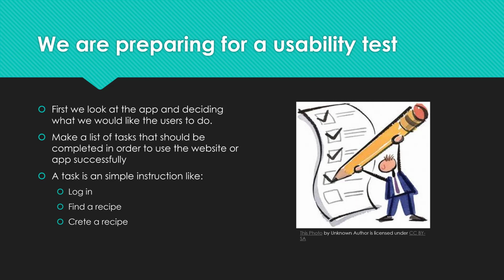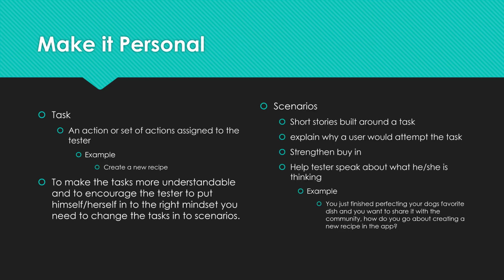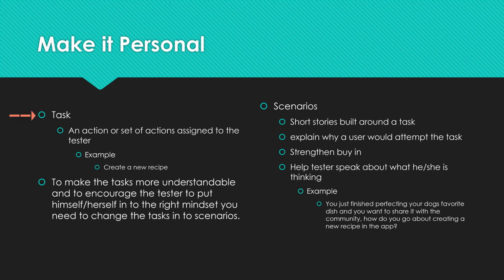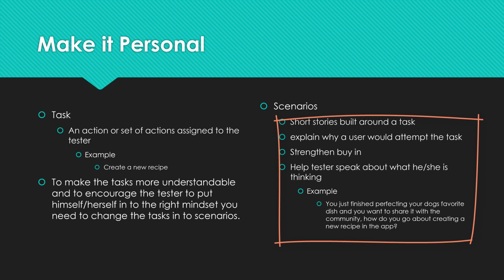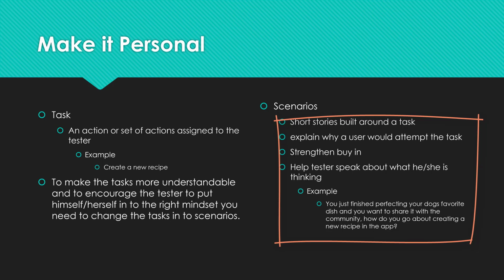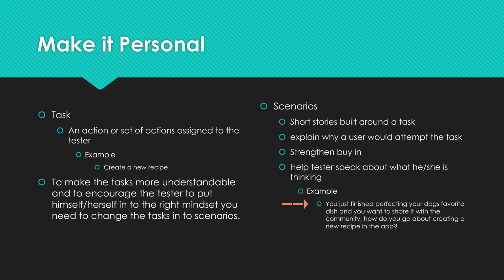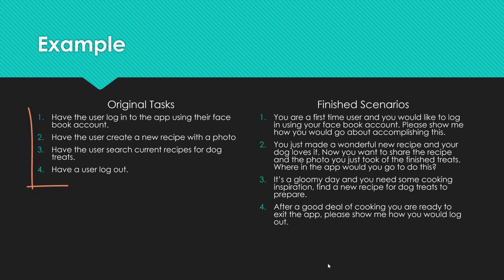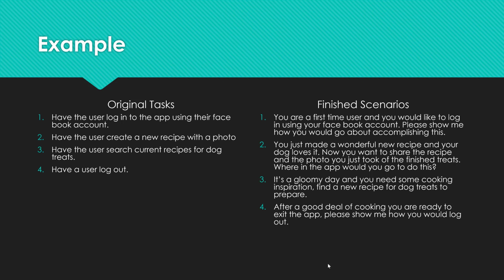Creating scenarios from tasks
Some examples of changing tasks in to scenarios

Table of Contents:

00:00 - Introduction
00:15 - We are preparing for a usability test
00:43 - Make it Personal
01:56 - Example
02:57 - Add it to the script